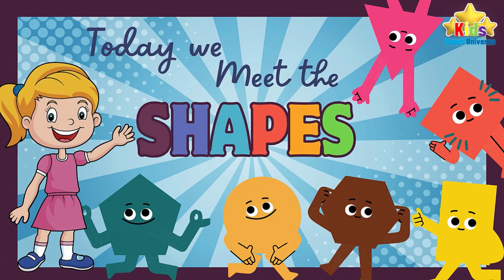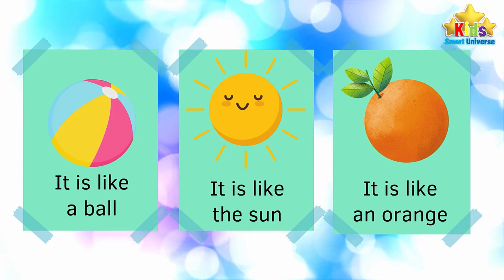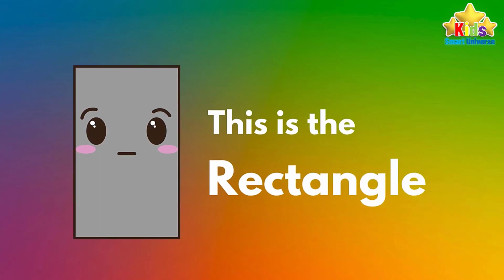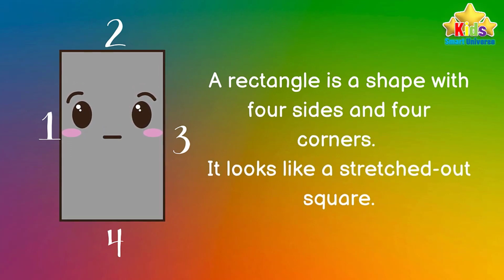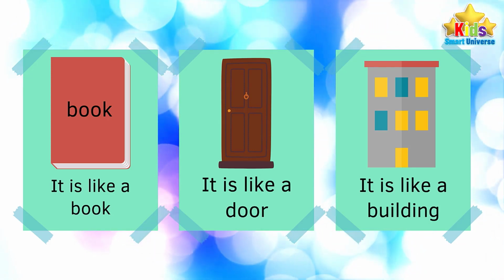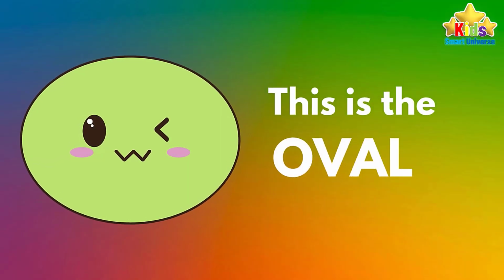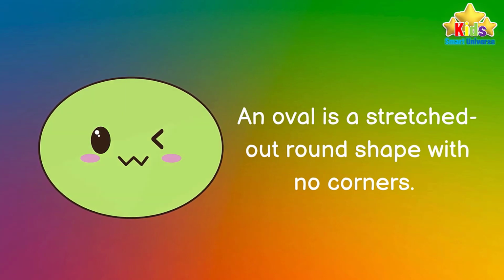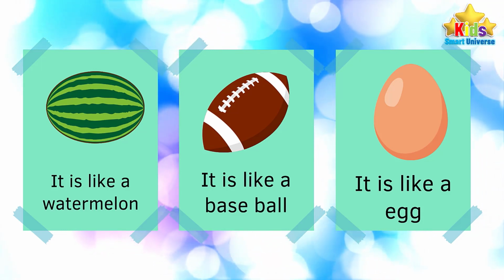Shapes name | Shapes in English | Names of Shapes and Descriptions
Join us on an exciting journey into the colorful world of shapes with "Shapes Name | Shapes in English | Names of Shapes and Descriptions."

Our channel is specially crafted for curious young minds eager to explore the fascinating realm of geometry. Through vibrant visuals and engaging narration, we make learning shapes an enjoyable adventure for kids of all ages.

In each video, we delve into the realm of geometry, introducing children to various shapes found in their everyday surroundings. From the simplicity of circles and squares to the complexity of hexagons and octagons, we cover it all! Each shape is presented with its name spelled out and pronounced clearly in English, allowing children to easily grasp and remember them.

But we don't stop there! Alongside the names, we provide fun and informative descriptions of each shape, highlighting their unique characteristics and real-world examples. Whether it's the roundness of a sphere, the straight edges of a rectangle, or the symmetry of a triangle, we help children understand shapes in a relatable and engaging manner.

Our videos are not just educational; they're also interactive! Through playful animations and simple activities, we encourage kids to actively participate in identifying and understanding shapes. Whether it's spotting shapes in their environment or drawing them on paper, we inspire creativity and critical thinking.

At "Shapes Name | Shapes in English | Names of Shapes and Descriptions," we believe that learning should be a joyful experience. So, come along and explore the wonderful world of shapes with us.